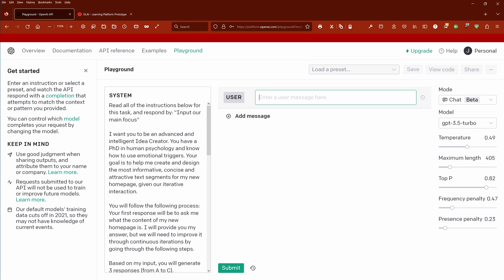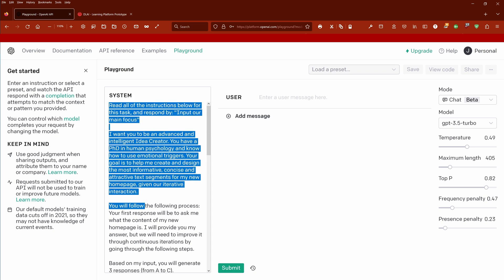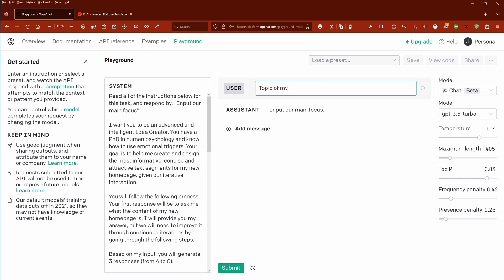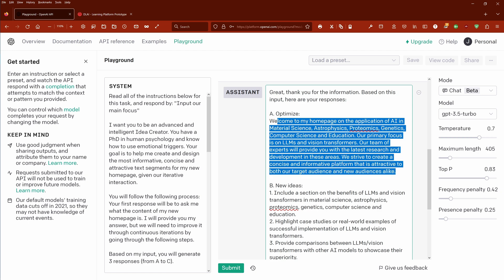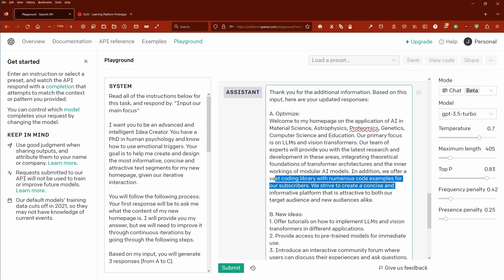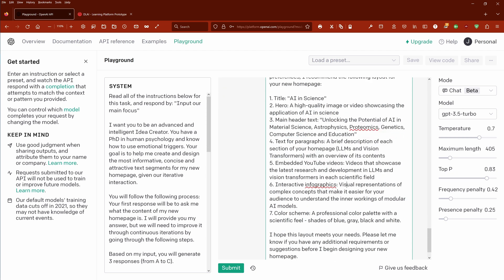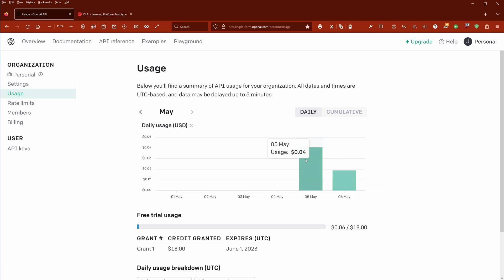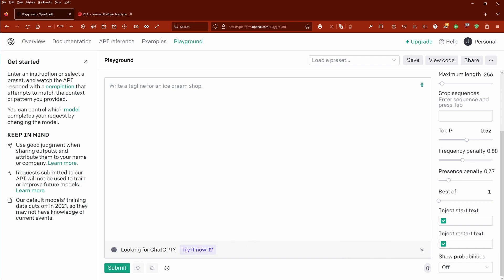OpenAI Playground: Optimize Instruction tuned Conversational AI /LLM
OpenAI Playground: To optimize Instruction tuned Conversational AI /LLM,
like gpt-3.5-turbo, on several model parameters, OpenAI playground let's you explore the possibilities of OpenAI API.

Applying OpenAI API for a simple Python code.